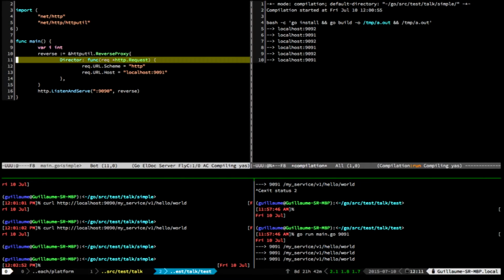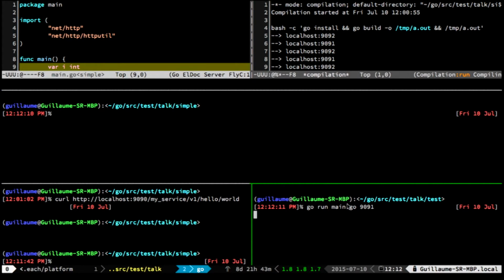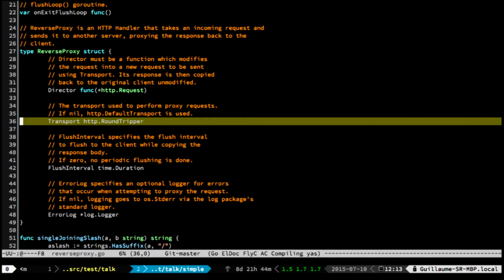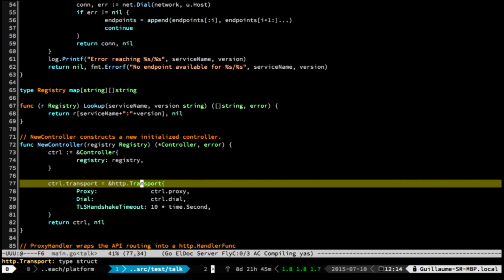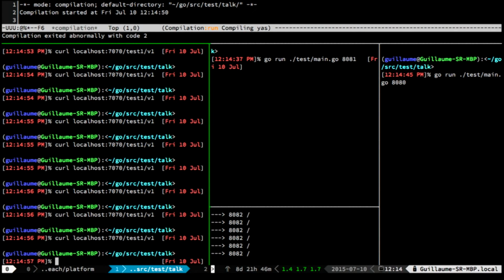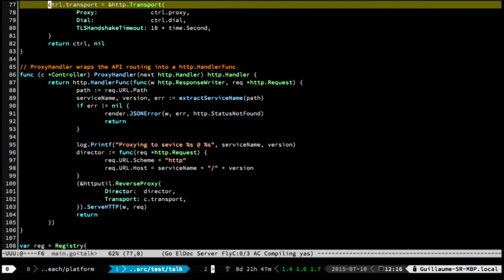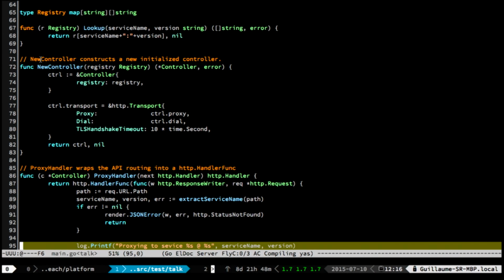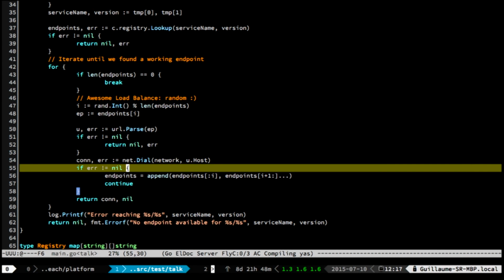GopherCon 2015: Reverse Proxy - Guillaume Charmes